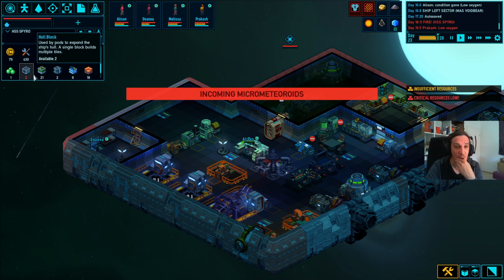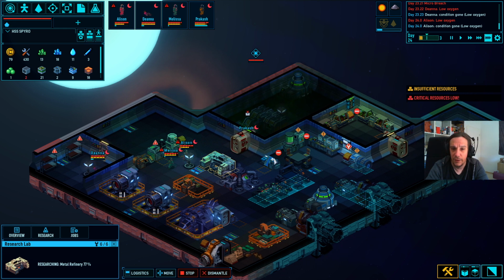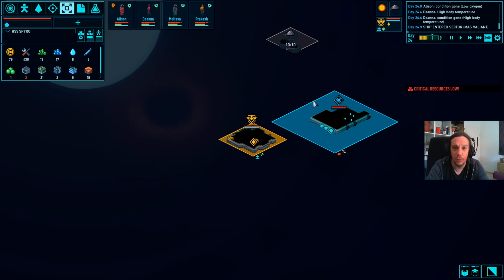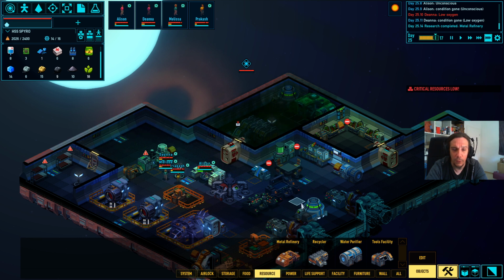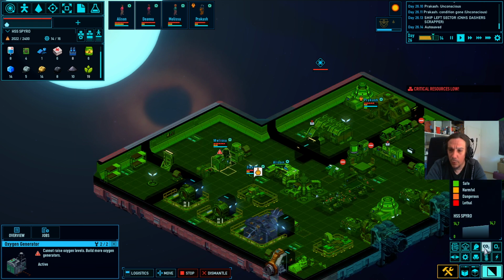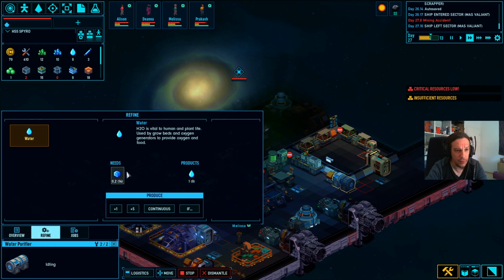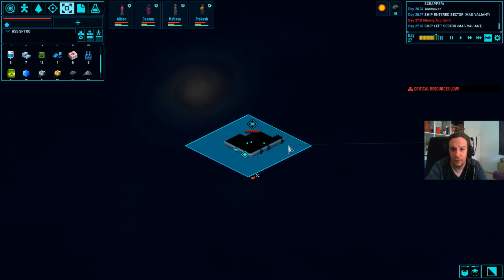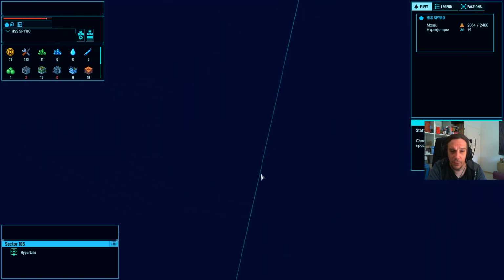My First Space Haven - Ep 04 - Alpha Gameplay Tutorial Guide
This new gameplay version features my very first Lets Play of Space Haven in the Alpha Version 12.